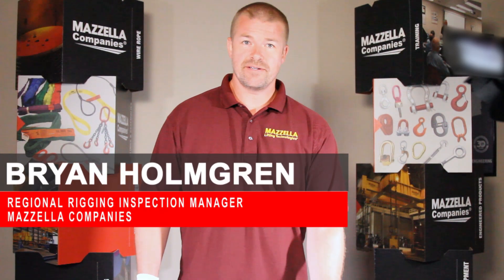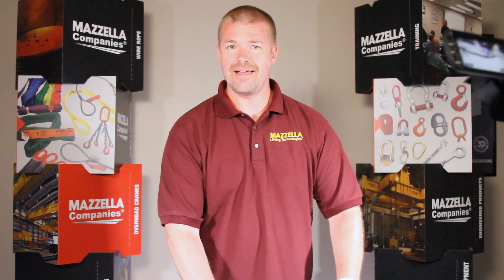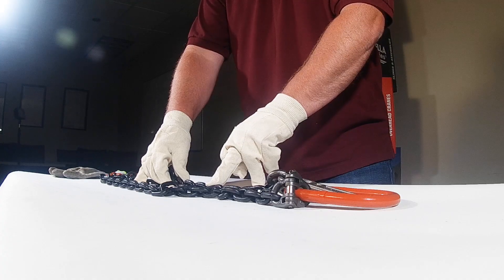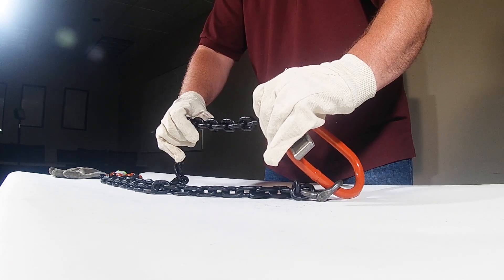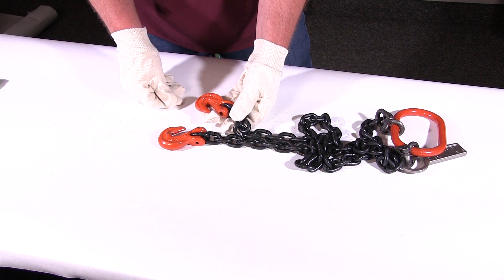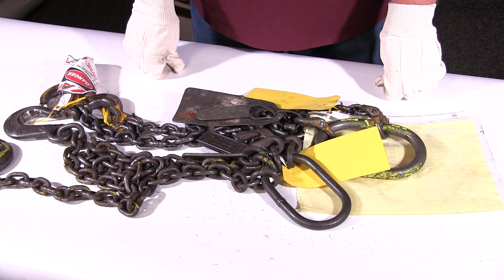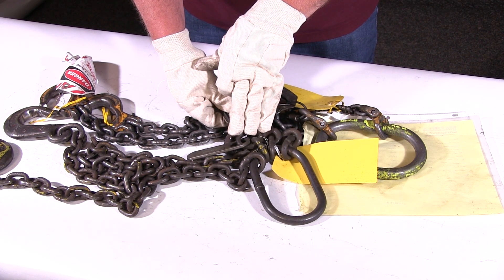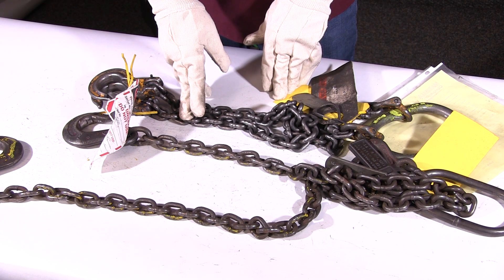How to Inspect an Alloy Chain Sling to OSHA and ASME Standards | L-3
Learn how to inspect an Alloy Chain Sling to OSHA and ASME Standards in the third lesson of Sling Inspection 101.

In this Video:
0:00 - Intro
0:30 - Alloy Chain Sling Tag Requirements
1:10 - Visual Inspection Demo: Alloy Chain Lifting Slings
2:39 - Basic Inspection Criteria for Alloy Chain Slings
3:34 - Rejection Criteria: Alloy Chain Slings
4:30 - Closing

Enroll in Sling Inspection 101 to learn the OSHA and ASME Standards of Wire Rope, Synthetic Web, Alloy Chain, Synthetic Roundsling, High-Performance Roundsling, Metal Mesh, and Synthetic Rope lifting slings.

Proper inspection of your wire rope slings for damage or irregularities, prior to each use, is the best way to help keep everybody on the job site safe.